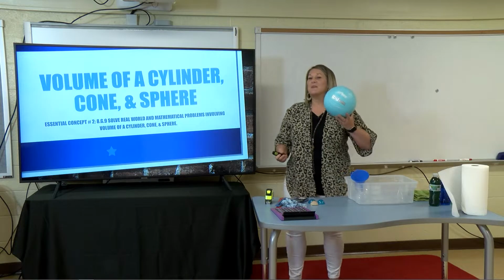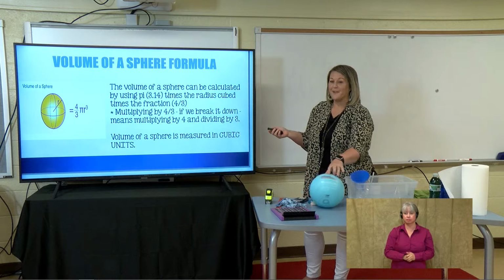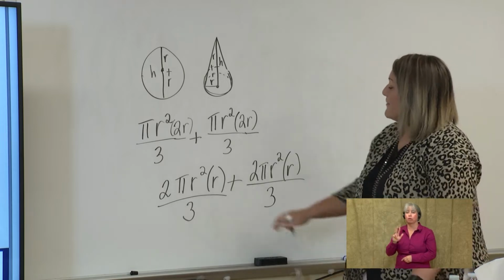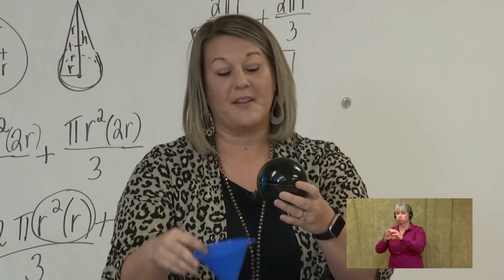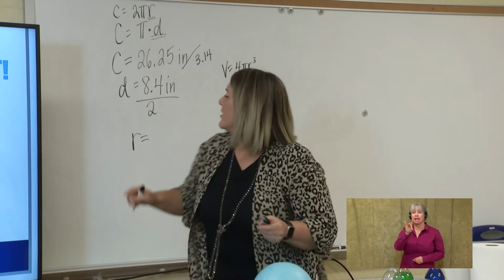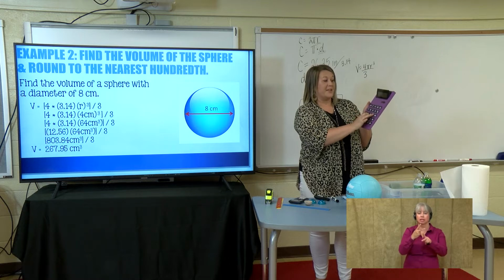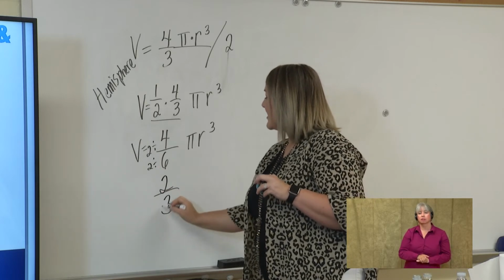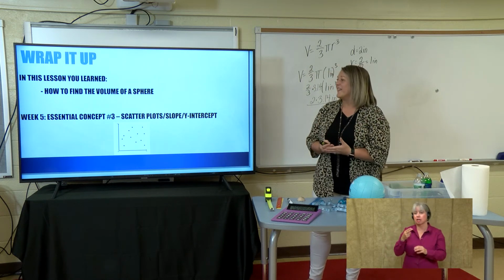8th Grade Math 050520